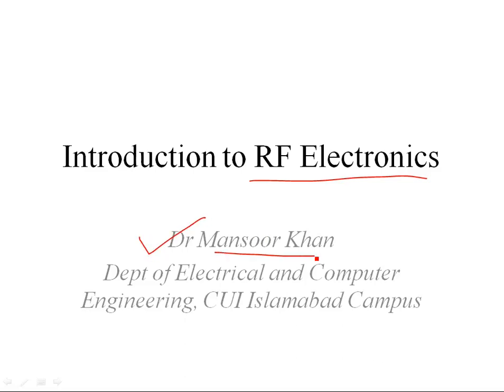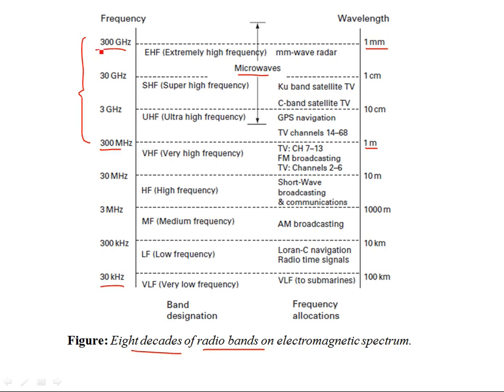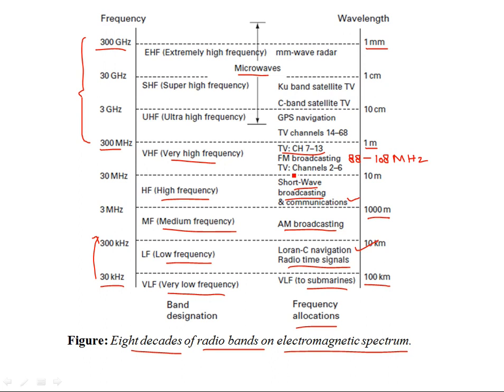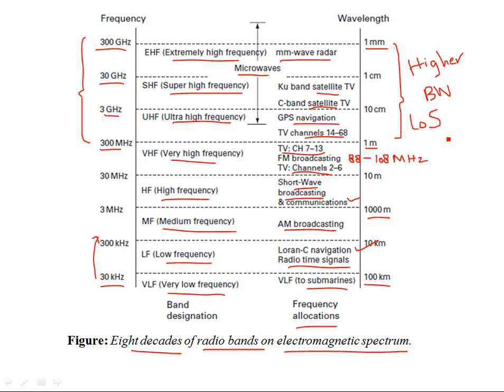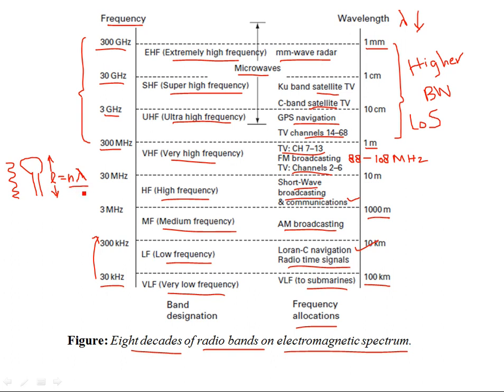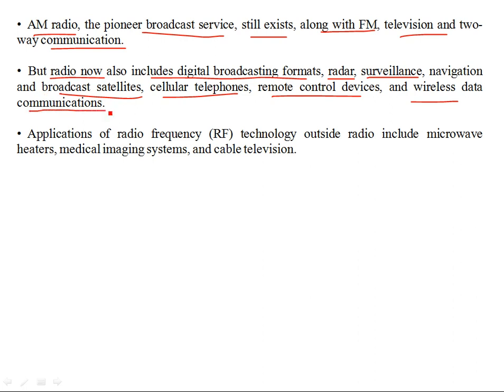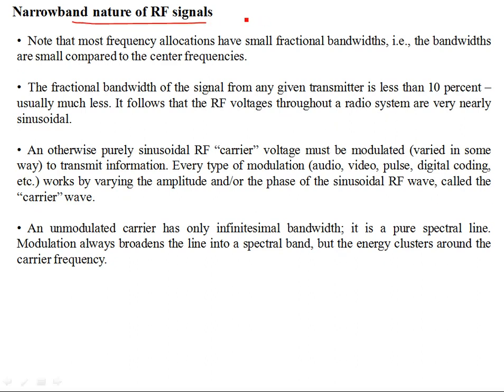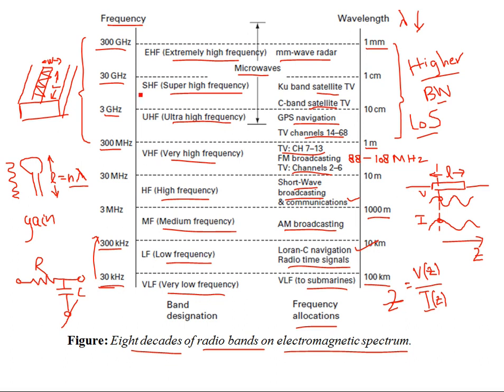Introduction to RF Electronics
Reference Textbook: Radio Frequency Electronics Circuits and Applications
by Jon B Hagen (Second Edition)